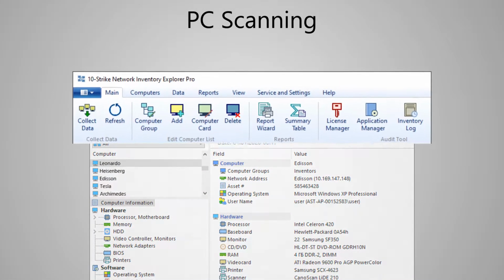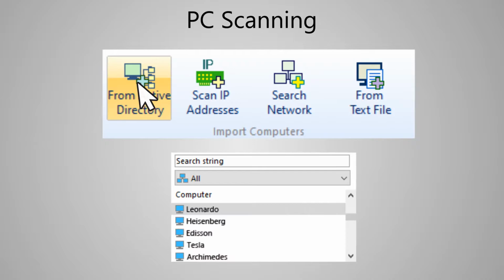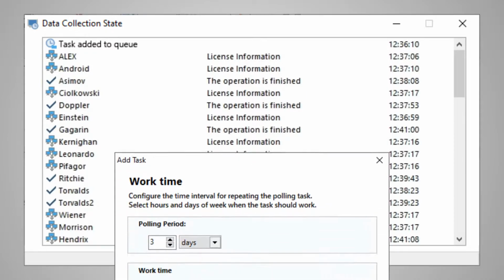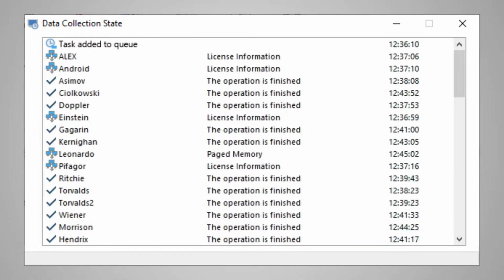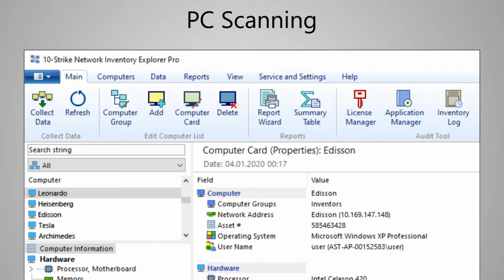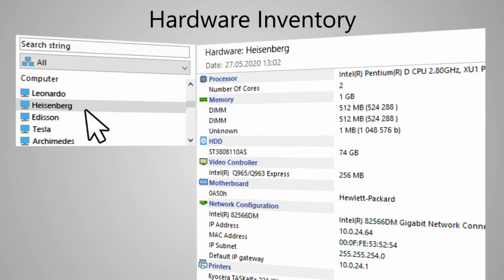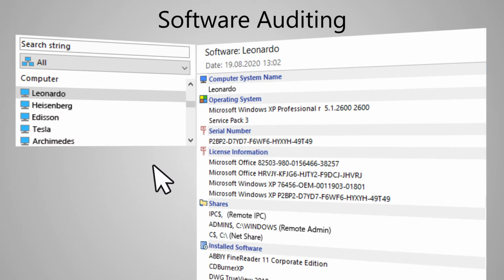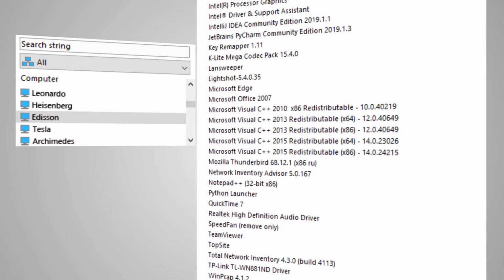How to scan network PCs and collect the data on software, hardware, and licenses?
Scan your network computers’ hardware and software using the 10-Strike Network Inventory Explorer program.
It supports several methods of finding computers for scanning the inventory over the network: 1) using Active Directory, 2) scanning an IP address range, 3) scanning the Network Neighborhood. It can also import the PC list from a text file.
To scan computers, it is not necessary to install any agents on remote computers. You can scan the inventory information using WMI. If WMI is not available, you can install remote clients on computers.
After collecting the data, you can start working with it. Create reports on installed software, hardware, and licenses used. You can also monitor changes in software and hardware, receive notifications on these changes, and detect various problems on network computers.